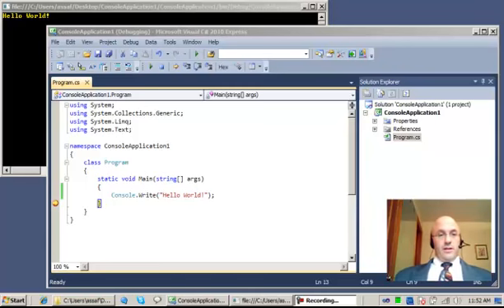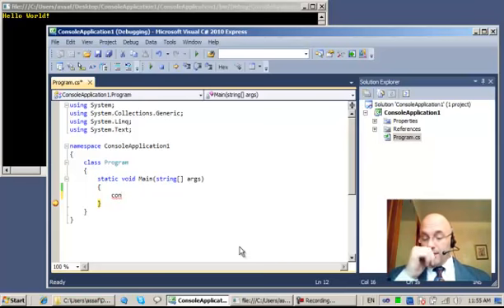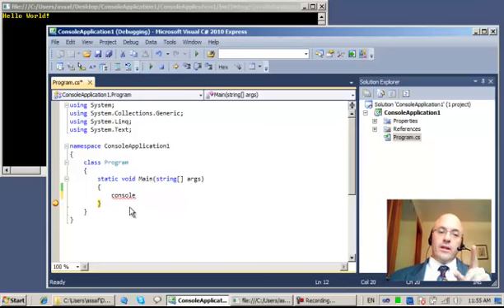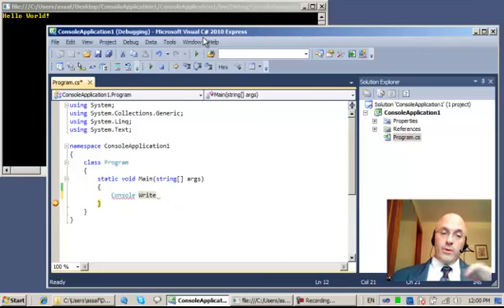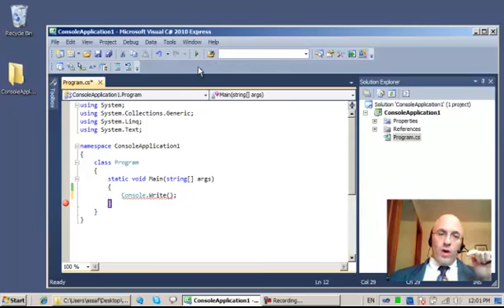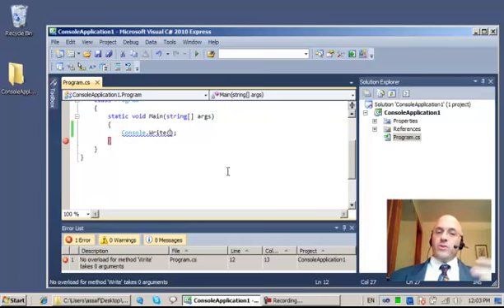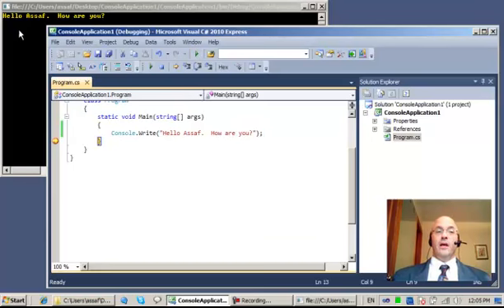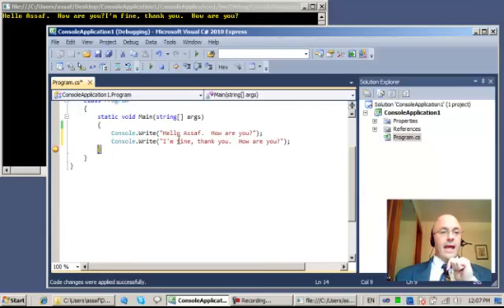aWebCollege.com - Programming 1.2 - how are you? - second line of code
Hello and welcome to aWebCollege.com's series of lectures on programming.  In this set of lectures we are going to learn the very first steps of how to program with the C# (pronounced - c sharp) programming language.

In this (second) lecture we are going to write our second and even our third lines of code.  We will be learning obout the Console.WriteLine() line of code.

Lecturer:  Mr. Assaf Wodeslavksy MSc.

Thank you and we hope to hear from you soon.